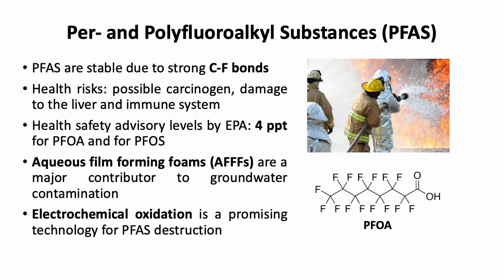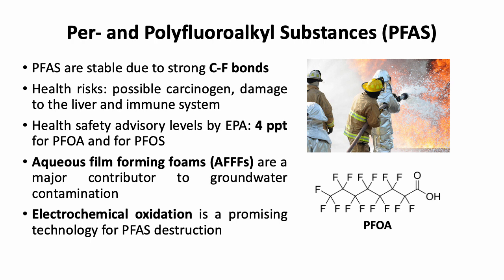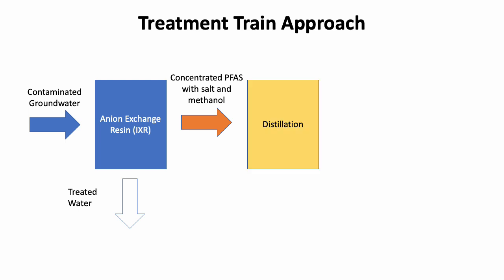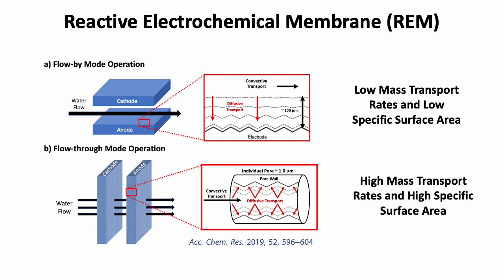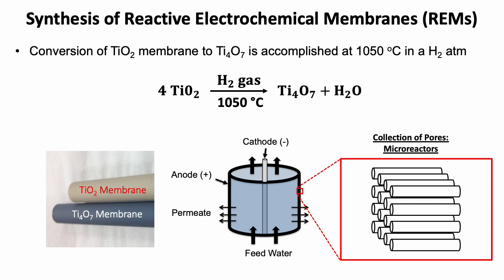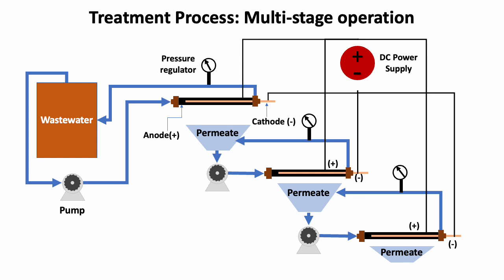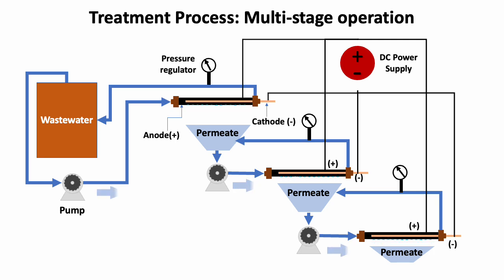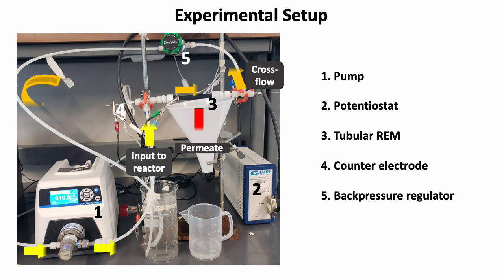Reactive Electrochemical Membrane Reactors for the Oxidation of PFAS-Impacted Water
This video summarizes Phase I efforts in developing reactive electrochemical membrane (REM) reactors for the destructive removal of PFAS in investigation derived waste (IDW) water samples. Full details of the project are available